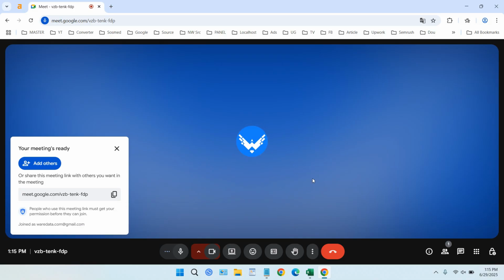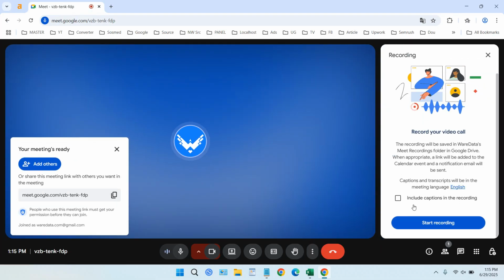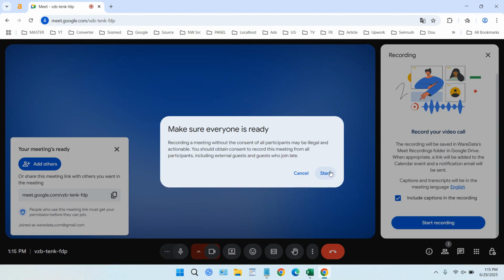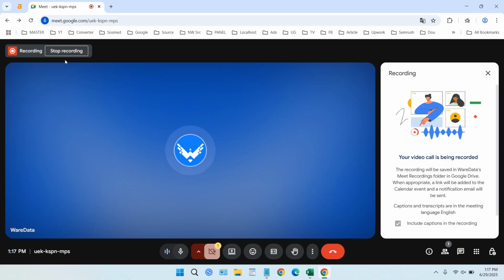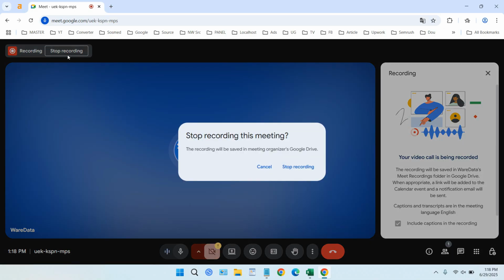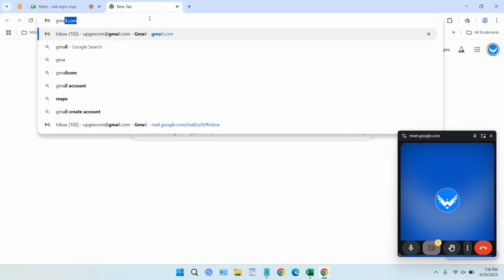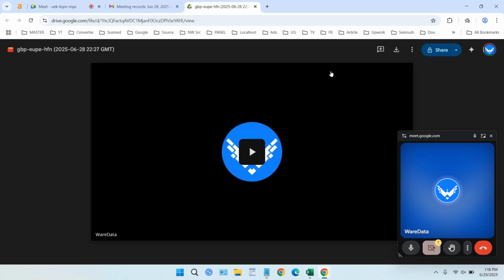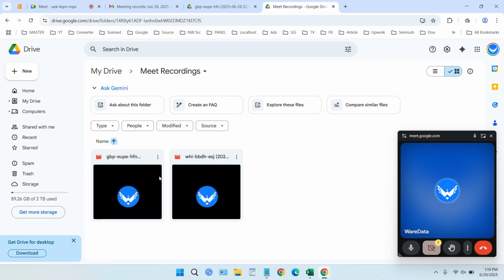How to enable recording for google meet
Enabling recording in Google Meet will allow us to have a copy of the meeting that can be viewed if needed.